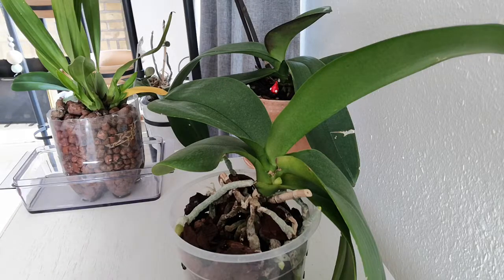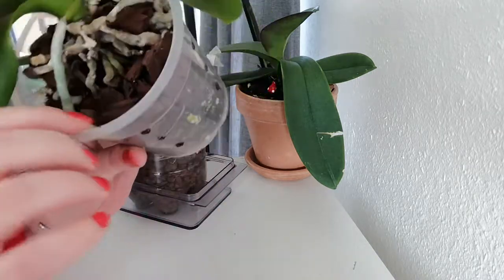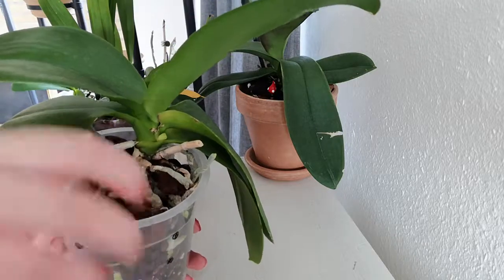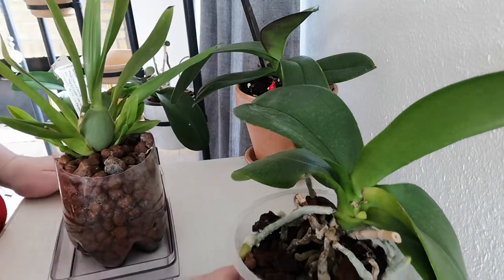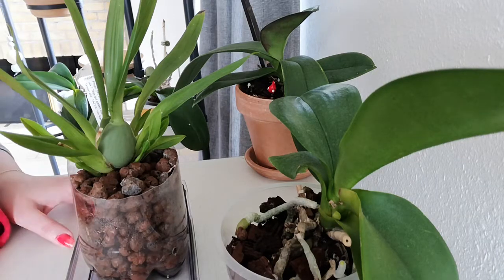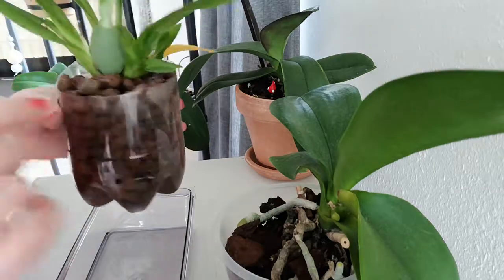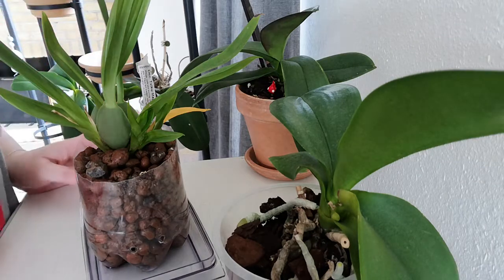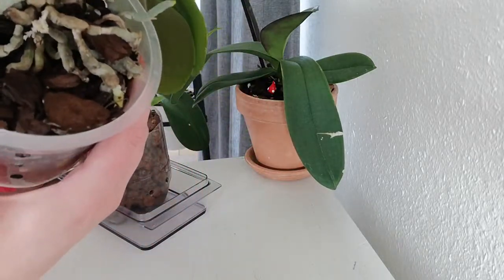Do you have fuzzy hairs on your orchid roots? or do you fear its mold ?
This video is all about the small hairs we sometimes see on our orchids, what they are there for, and how they work. And showing you what mold looks like so you can compare.
If you liked this video well then. hit that button :P

As I try to phrase it so everything is on an understandable level, I will link a more indepth detailed sight down below, if you're into that kinda thing :)